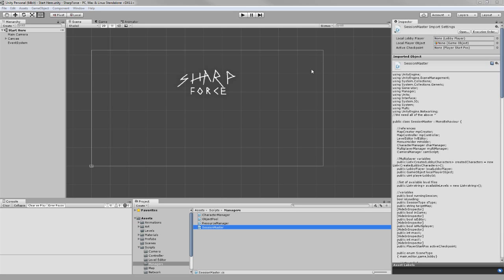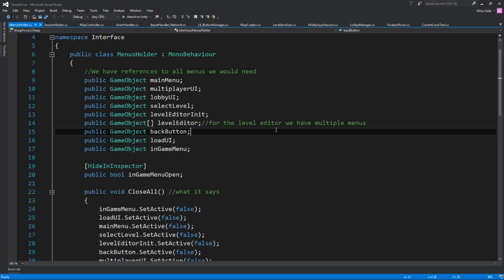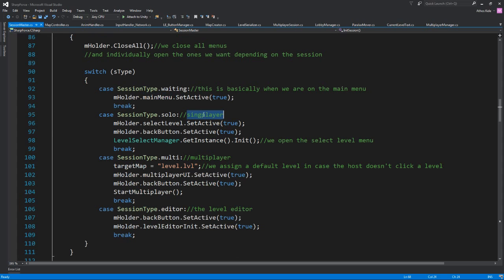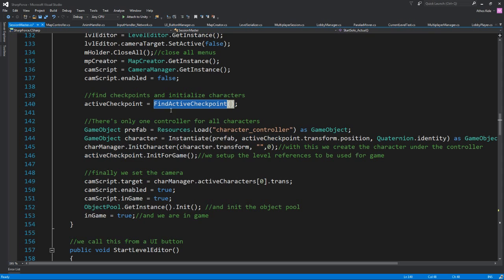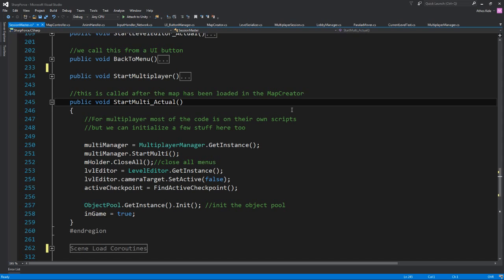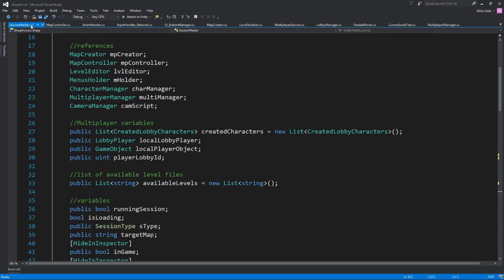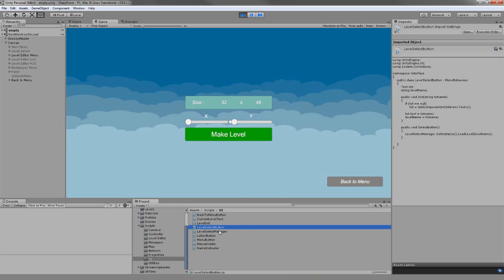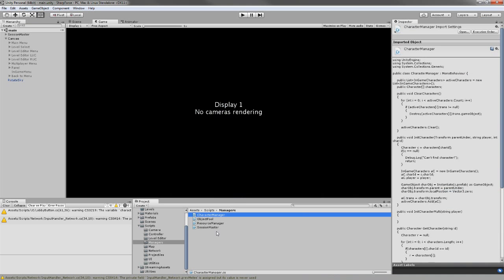SharpForce Part 1 Setup / Session Master / Menus - Unity Tutorial